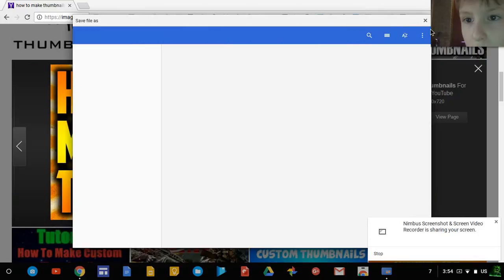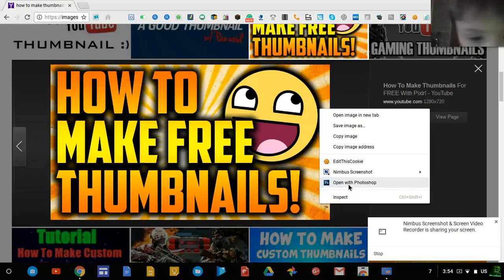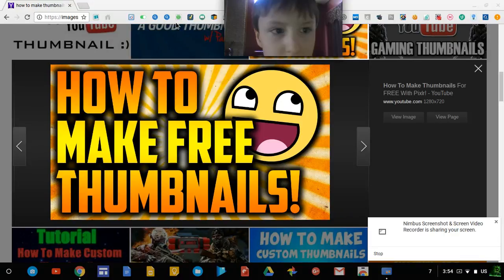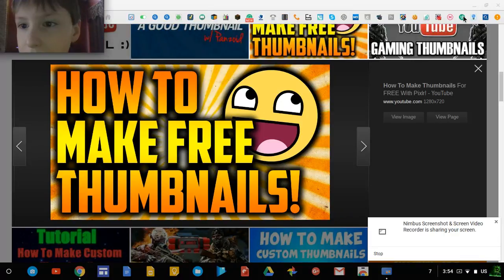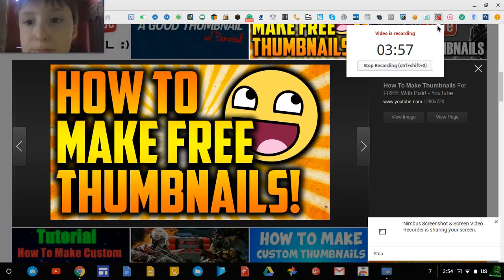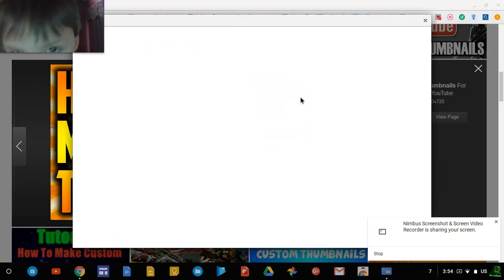how to make thumbnails part 1